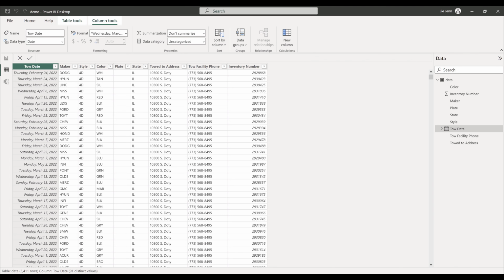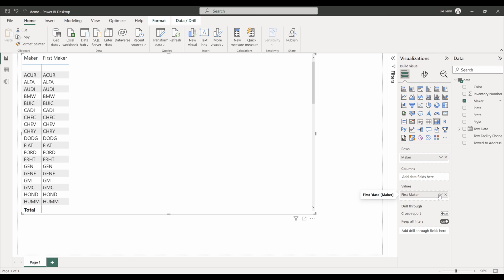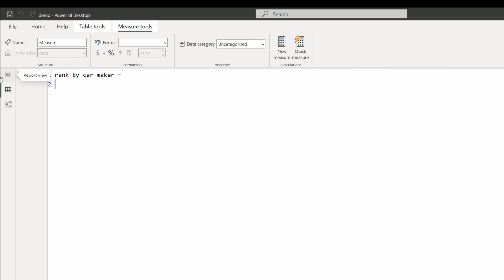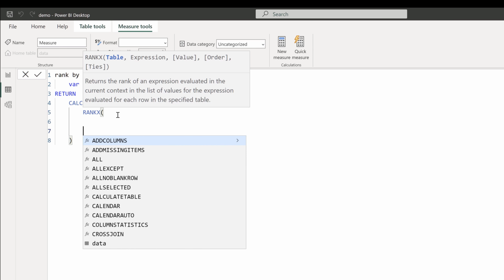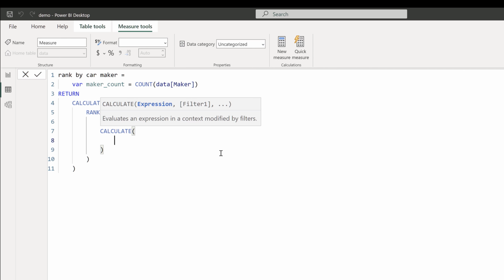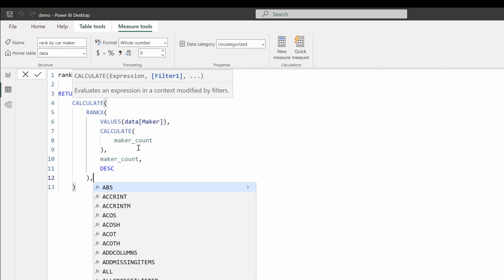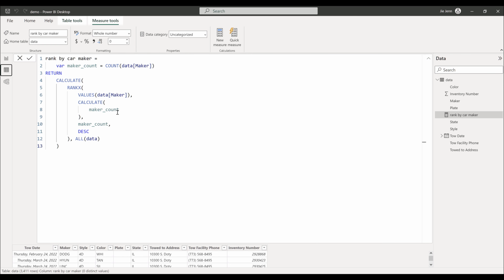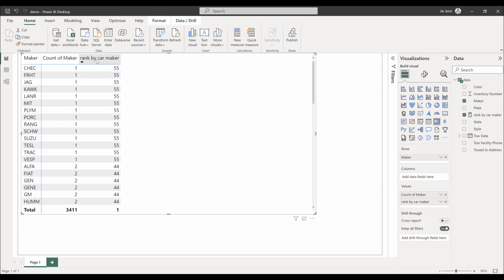Mastering DAX: How to Rank a COUNT output in Power BI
In this tutorial, we'll be diving into the world of Data Analysis Expressions (DAX) in Power BI to learn how to rank a COUNT output. Ranking data is a fundamental aspect of data analysis, and DAX formulas can help make the process more efficient and effective. Whether you're a beginner or an experienced user of Power BI, this tutorial will provide you with the skills to write DAX formulas that rank COUNT data accurately and efficiently.